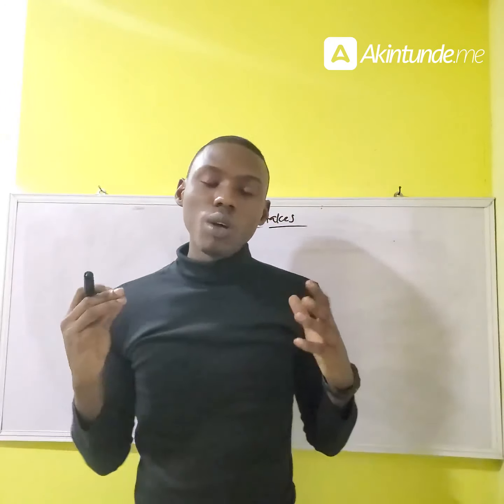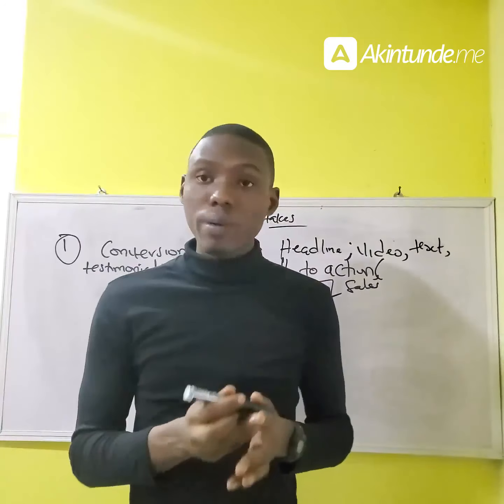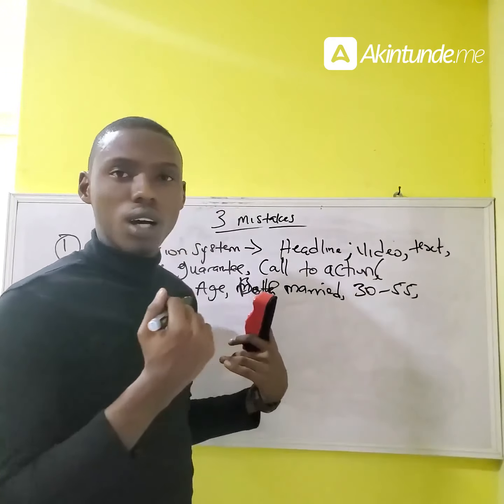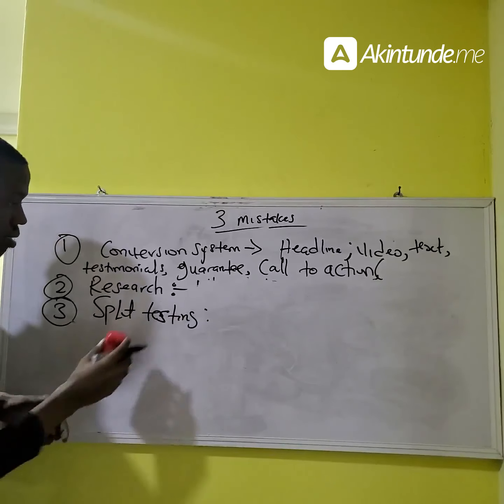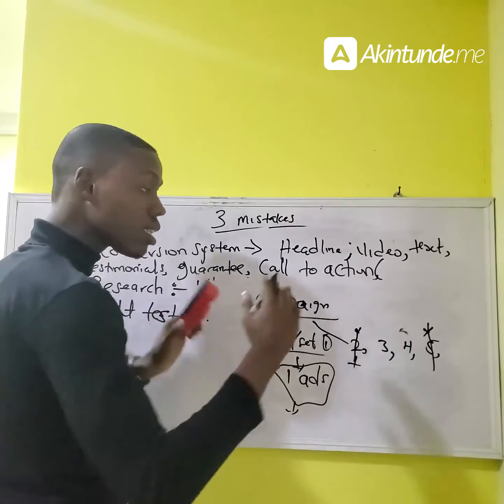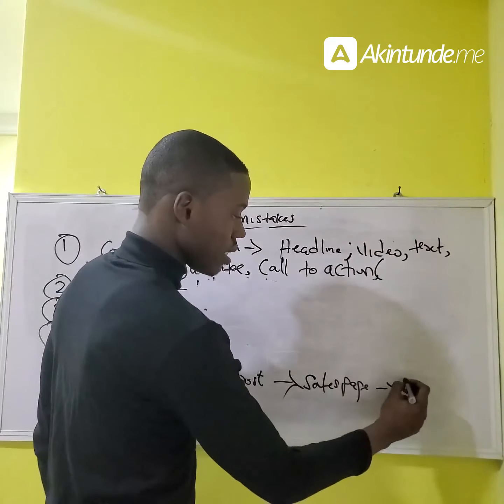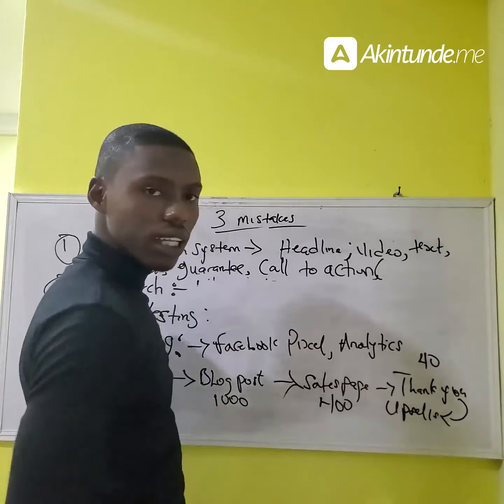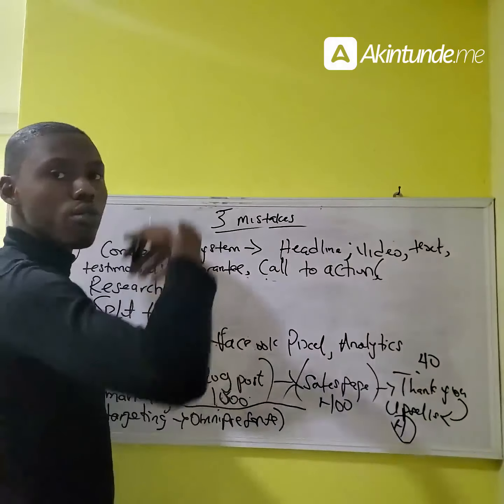(New Video) Top 3 mistakes you are currently doing that's making you waste money on advertising.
So In this video, I would be talking about the top 3 mistakes advertisers make during advertising.

These mistakes, once fixed, can help reduce cost & also increase returns in ad spends.

I'm Akintunde Felix.

🛍️ An Online Paid Advertising Expert.
📌Generated Over 50 million impressions, Over 150 million in revenue, spends over $100,000 yearly on ads.

You can Join My FREE Academy, "Paid Traffic Academy."